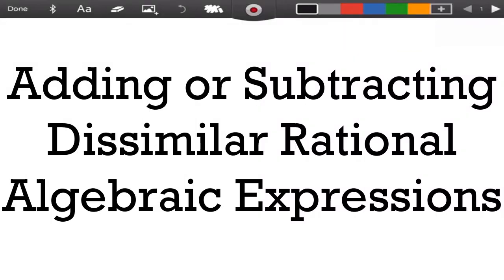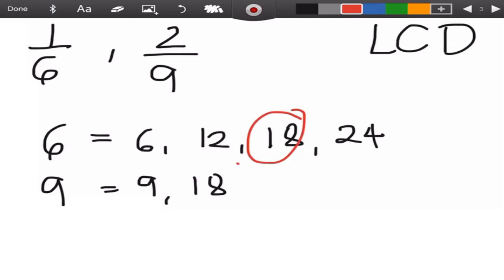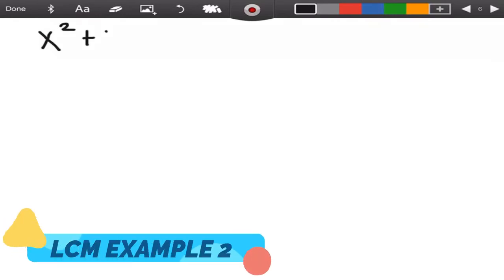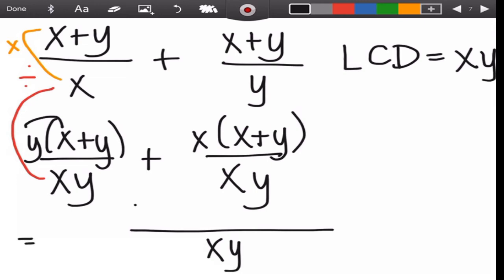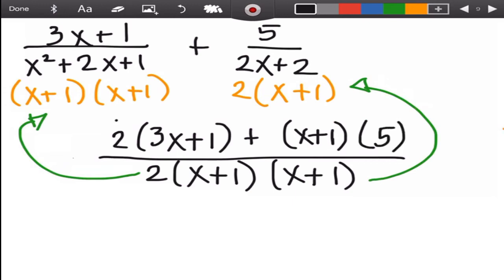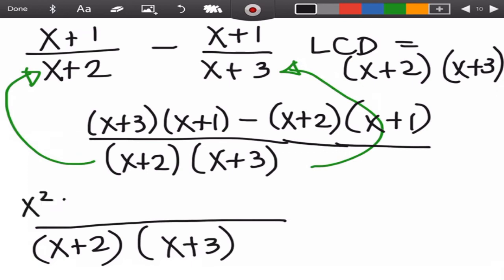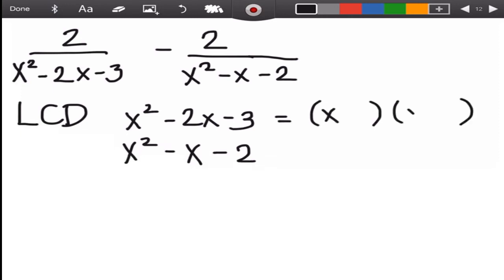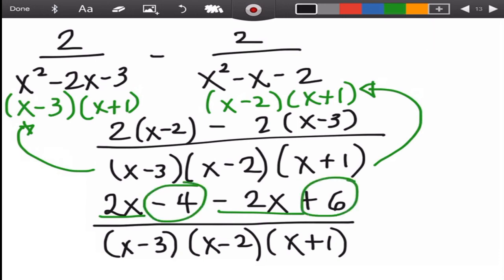Adding or Subtracting Dissimilar Rational Expressions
This video is about adding or subtracting dissimilar rational algebraic expressions (RAE). The examples are lifted from the DepEd Math Module 5b.